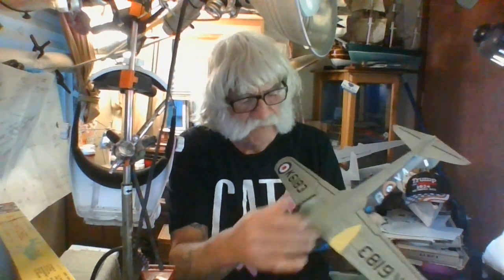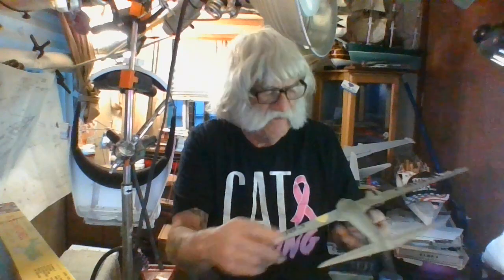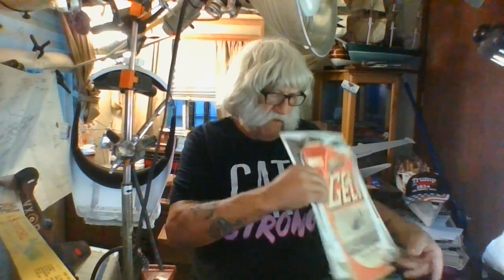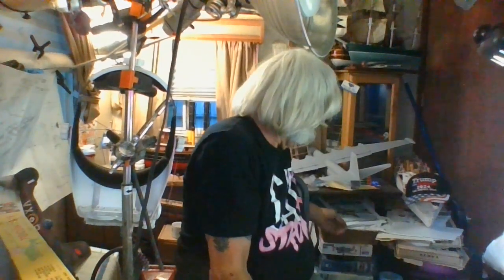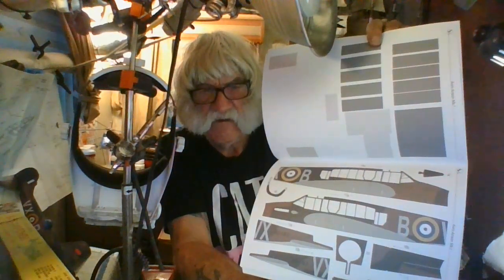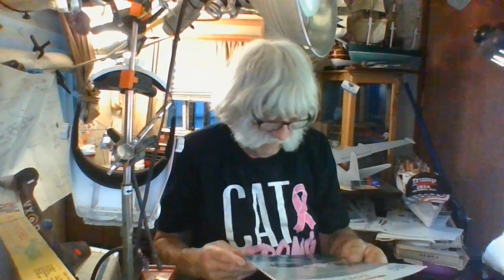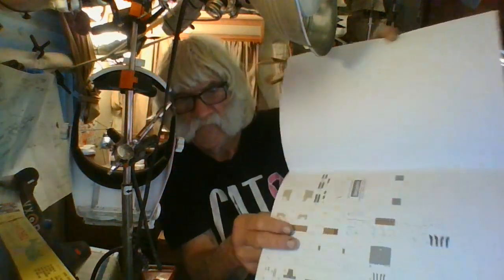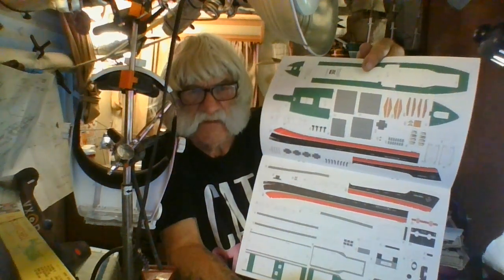Cancer Awareness Gb.Entry FAIREY BATTLE CARD KIT 1/33 VID 1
Ahot ModelWrights
video 1 Introduction of my entry of the cancer awareness group build.  My entry is the Geli 1/33 Card kit of the Fairey Battle